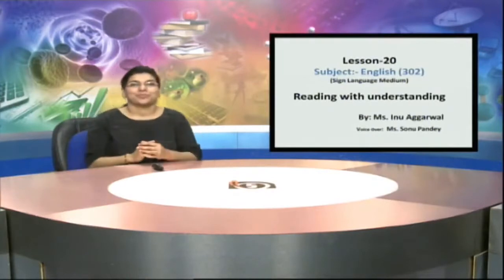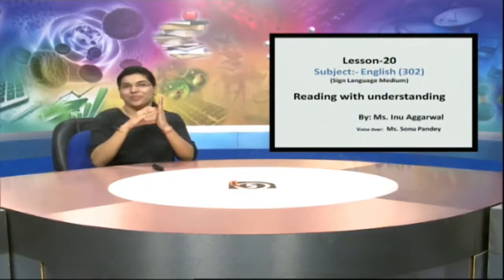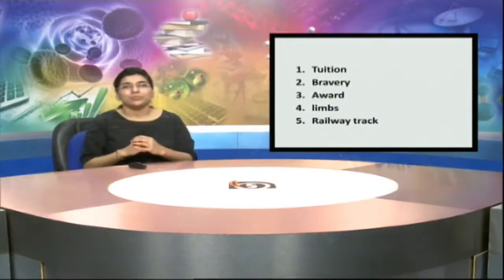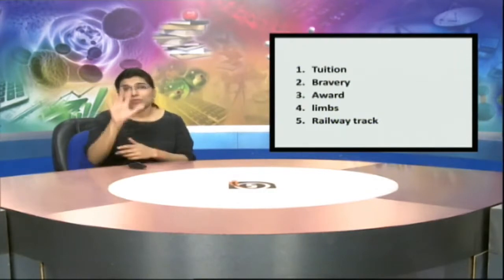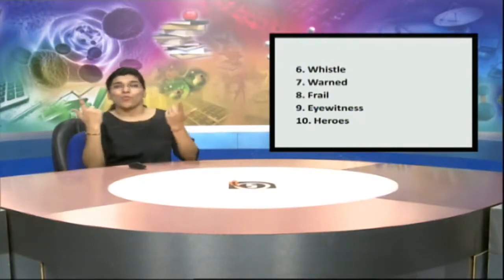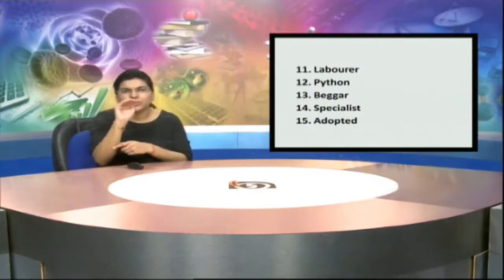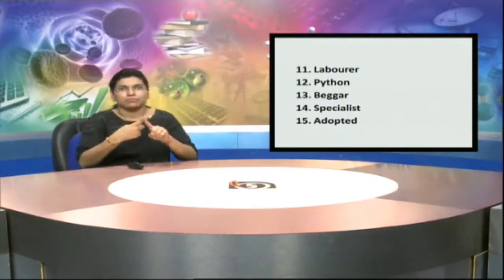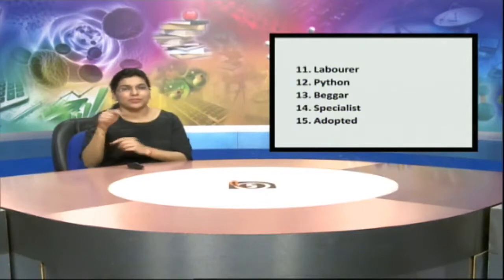L - 20 : Reading With Understanding Part 01